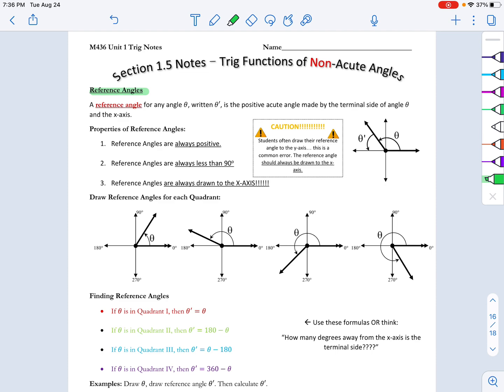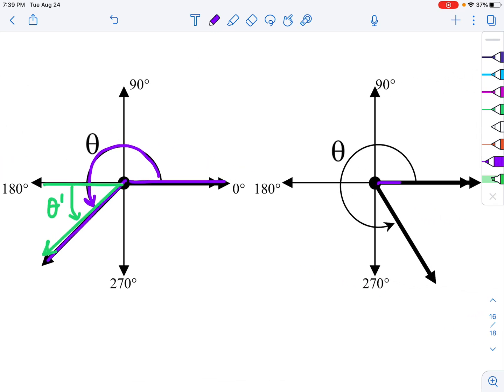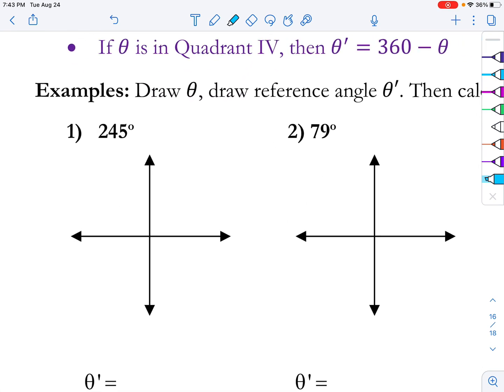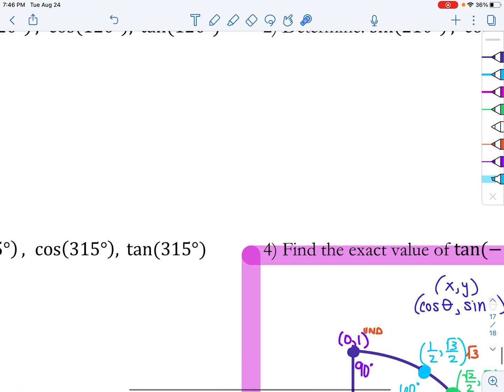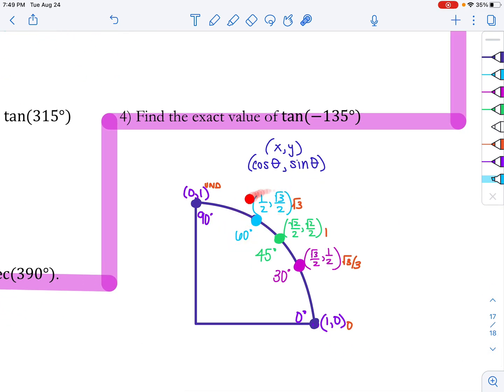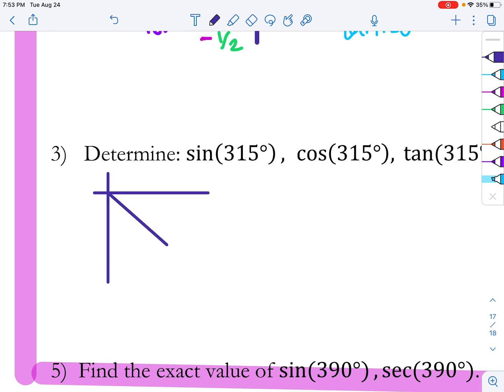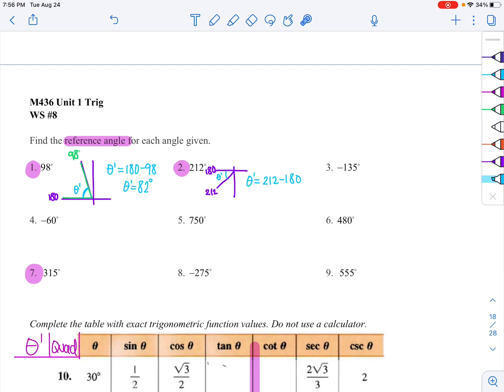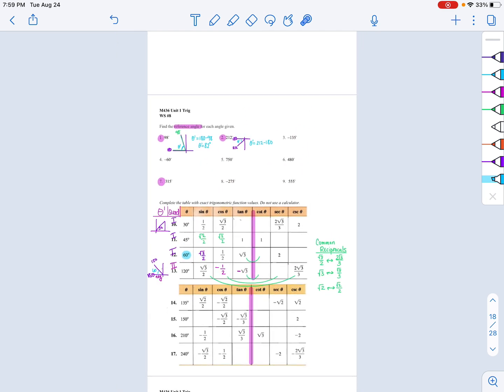M436 1.5 Reference Angles & Trig Functions of Non-Acute Angles